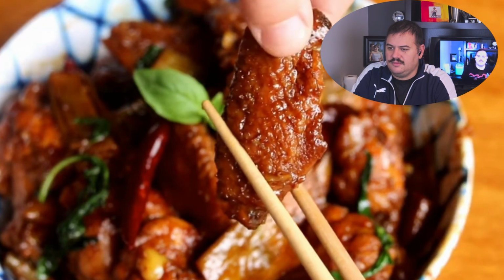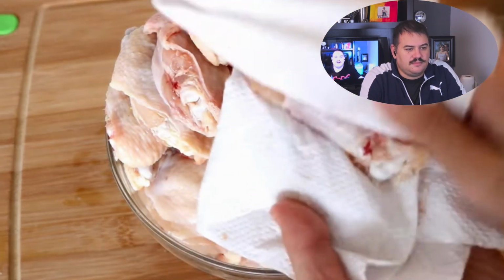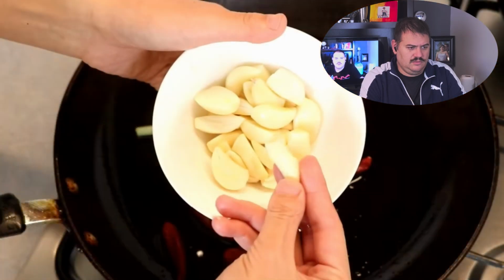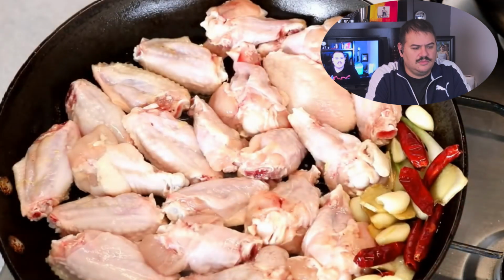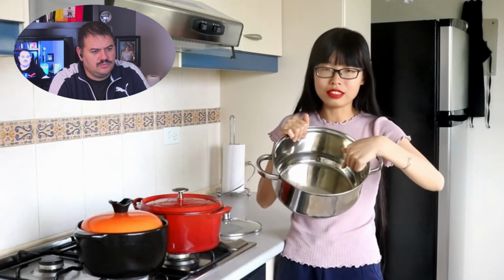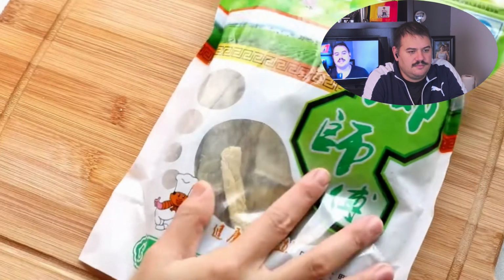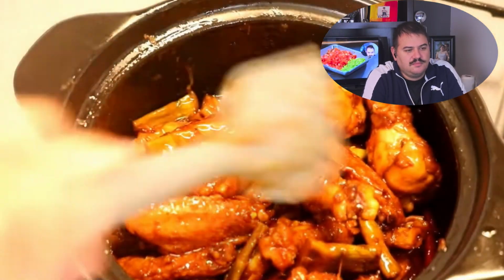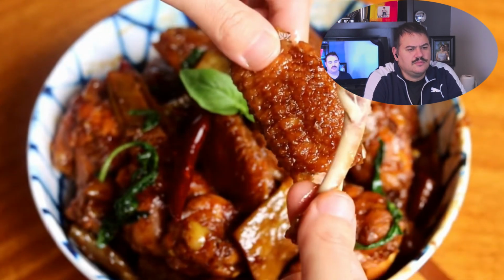Chef James Reacts to Souped Up Recipes' Surprising Taiwanese Three Cup Chicken!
I was expecting a soup video based on the channel name, but instead, I got an amazing chicken wing recipe! Souped Up Recipes' Taiwanese Three Cup Chicken uses three key liquid ingredients—soy sauce, sesame oil, and rice wine—to slow cook chicken wings to tender, flavorful perfection. Join me as I react to this simple yet delicious dish and explore how these classic ingredients come together to create an incredible meal.